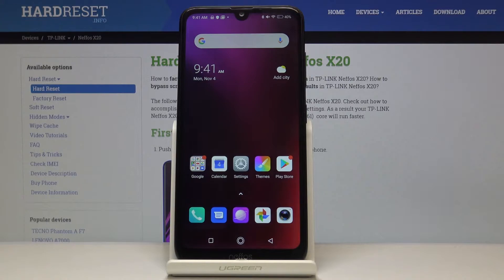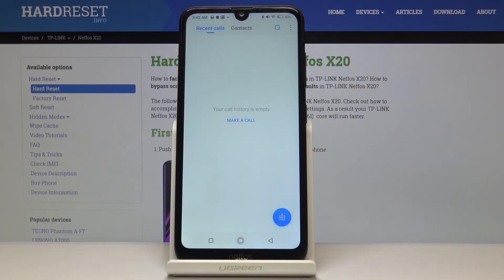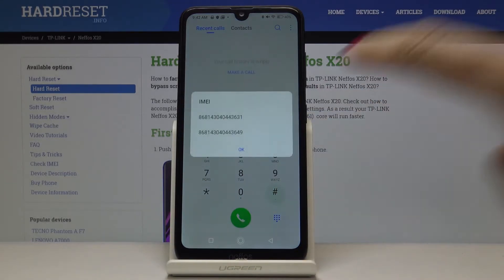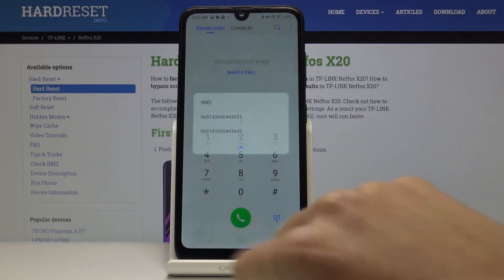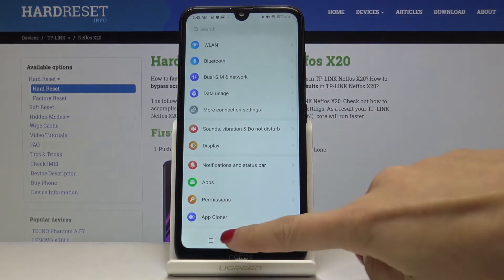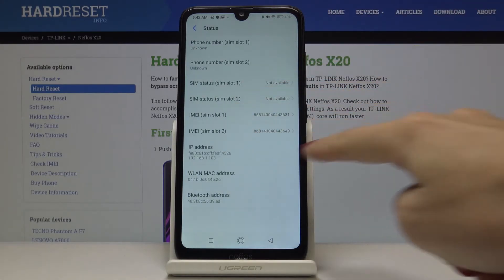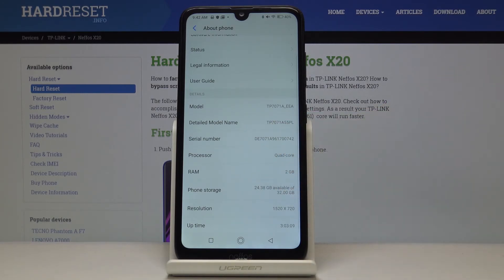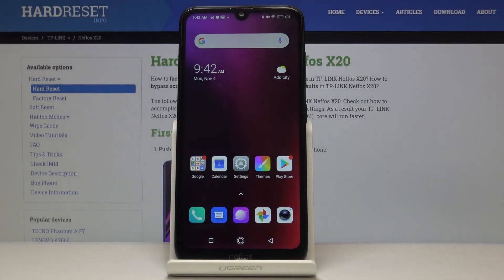How to Locate IMEI & SN in TP-LINK Neffos X20 - IMEI Status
Read more info about TP-LINK Neffos X20:
Find out the all possible ways to locate IMEI and Serial Number in TP-LINK Neffos X20. In the presented tutorial, we teach you how to use secret code and some different method in order to get access to the IMEI information in TP-LINK Neffos X20. Let’s follow the attached instruction and learn how to check IMEI information in your Neffos device.

How to find IMEI in TP-LINK Neffos X20? How to check IMEI in TP-LINK Neffos X20? How to open IMEI Number in TP-LINK Neffos X20? How to check IMEI information in TP-LINK Neffos X20?